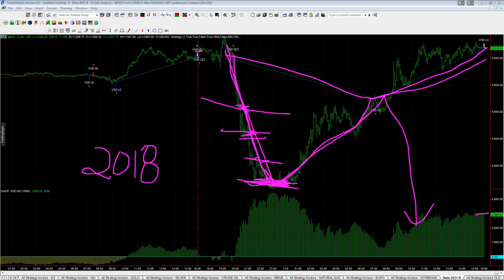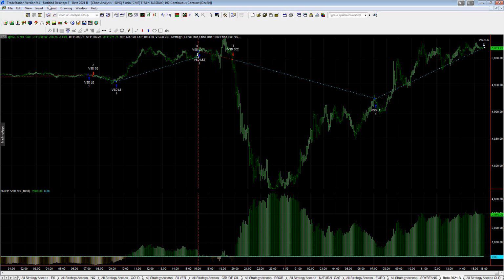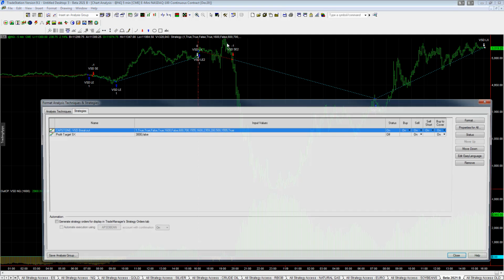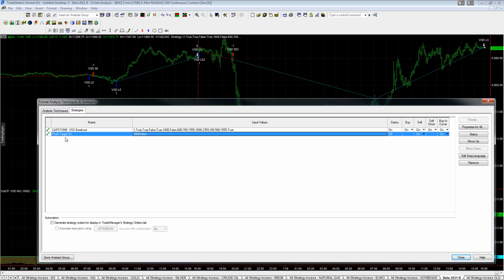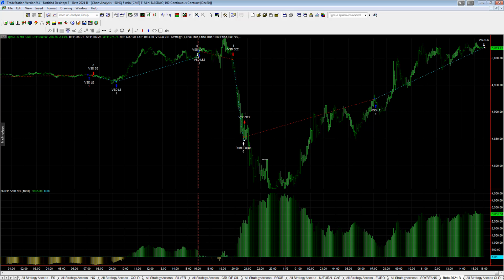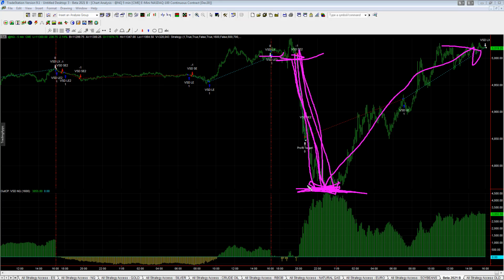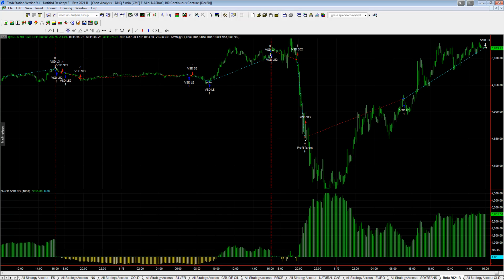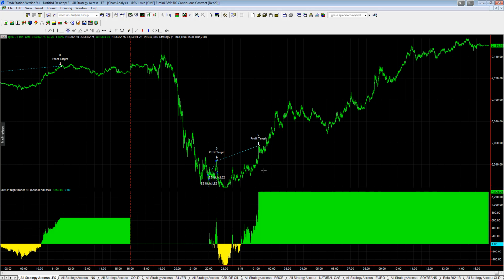Strategies to Trade Futures on Election Night 2020 on E-mini S&P and Nasdaq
VSD Breakout and E-mini S&P NightTrader, a couple of the strategies in our All Strategy Access traded the 2016 election night very well. These are strategies that could potentially trade tonight.

VSD Breakout trades the E-mini Nasdaq and was the top strategy in September and October when trading both the long and short side. It has a knack for trading wide ranging volatility and capturing reversals.

On election night 2016 it took a profitable short trade and a profitable long trade.

E-mini S&P NightTrader is a long only E-mini S&P strategy that took two profitable trades on election night 2016.

It will be interesting to see if history repeats itself or does something entirely different.

If there is endless drama with no outcome after the election, VSD could potentially do very well as it did well when trading both the longs and shorts in September and October.